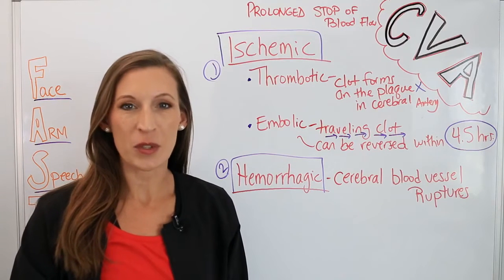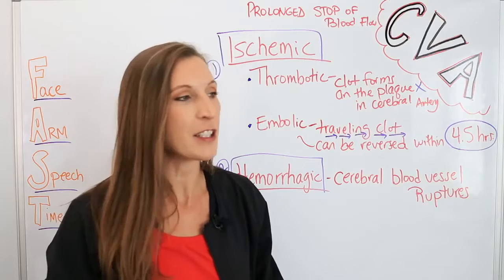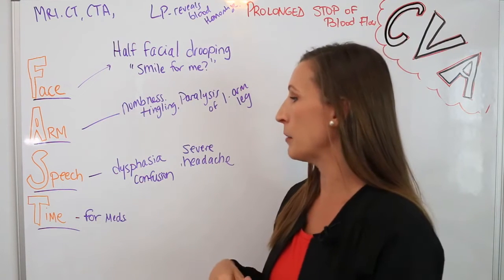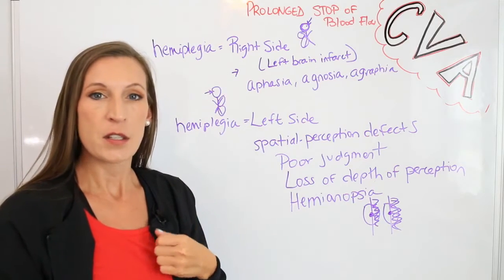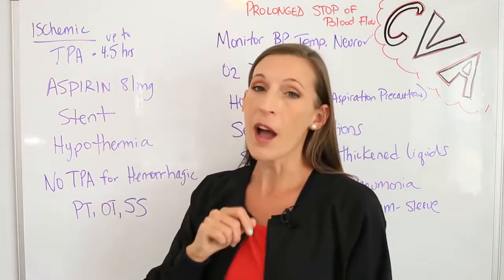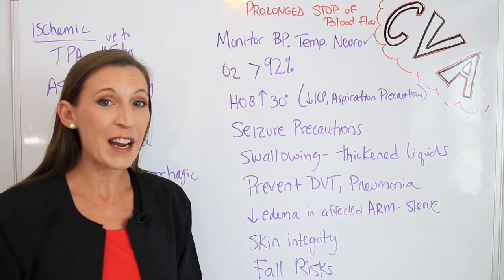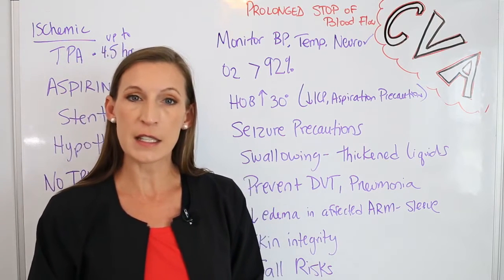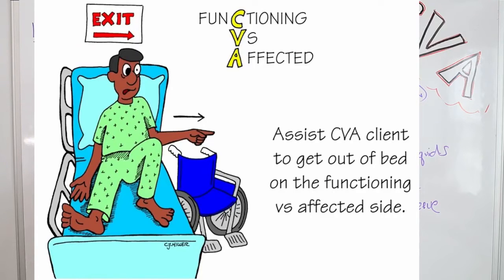CVA- Stroke: Types, Nursing Care, Interventions.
A mini lecture over Cerebral Vascular Accidents for the nursing student.
Types, Nursing Care, Interventions.

Be aware that medications and protocols do change over time---especially with TIA and CVA. Check the American Heart Association website to stay up-to-date on current recommendations. All content on Nurse Blossom is for educational and informational purposes only and does not constitute medical advice. Although I strive for accurate information, healthcare is constantly changing. Protocols, medications, and equipment change over time, and errors in the presentation of information may unintentionally occur.